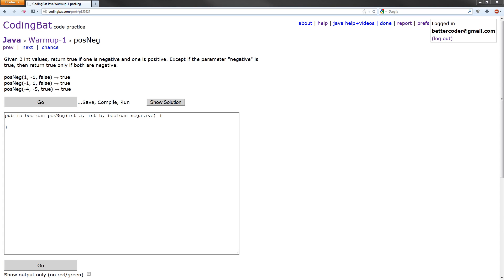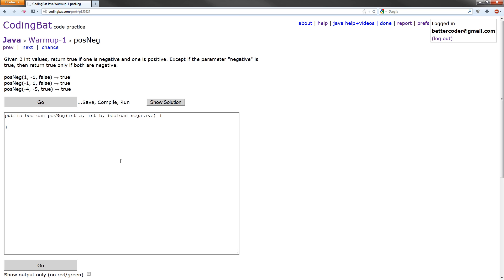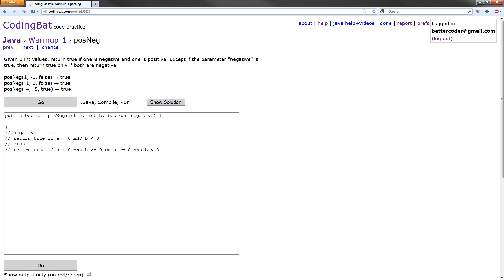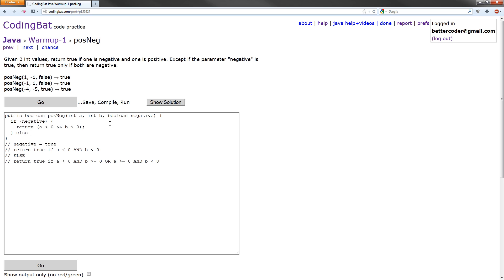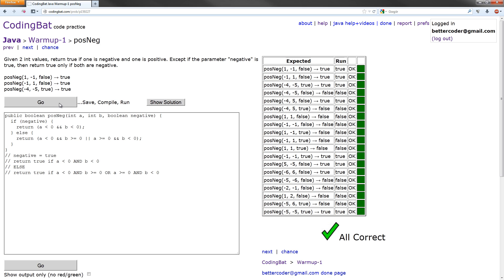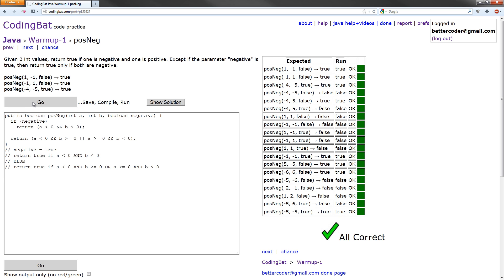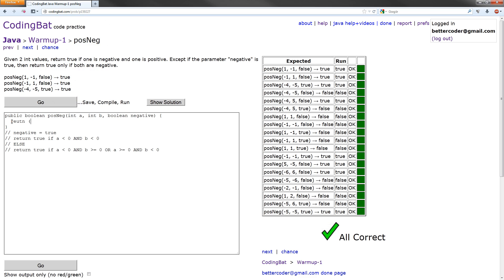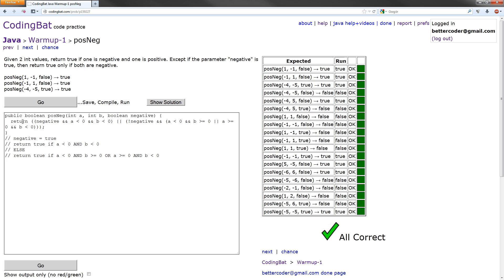CodingBat - Java Warmup-1 Solution - posNeg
In this tutorial, we solve the posNeg exercise in the Java Warmup-1 section of CodingBat.com